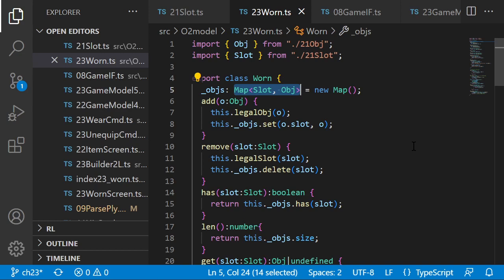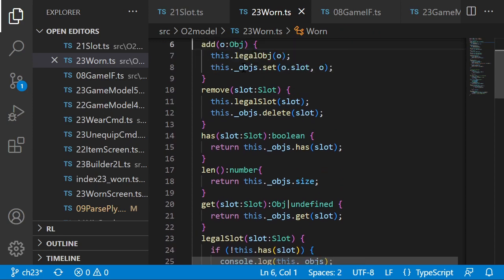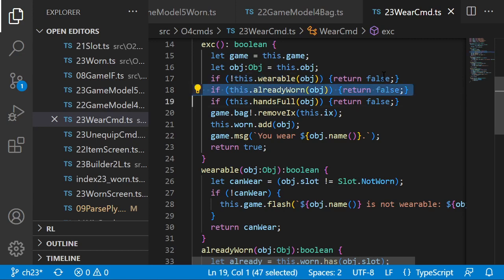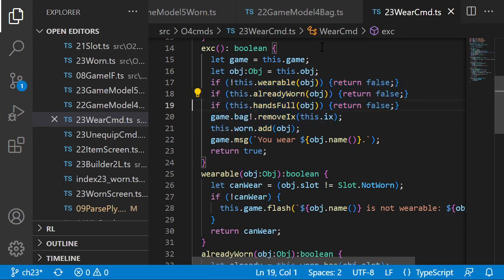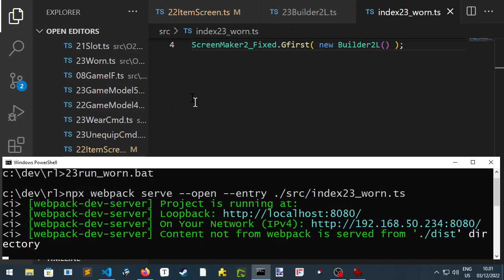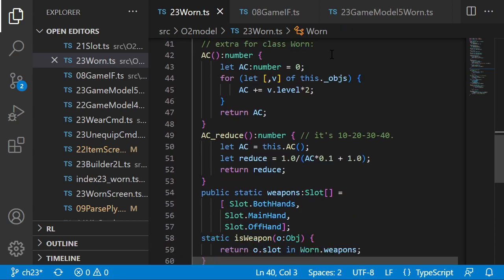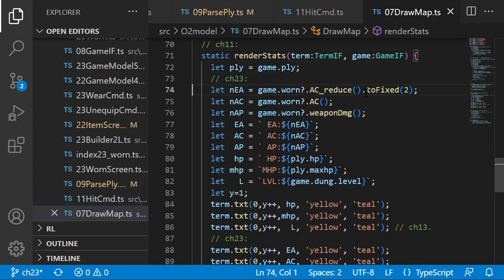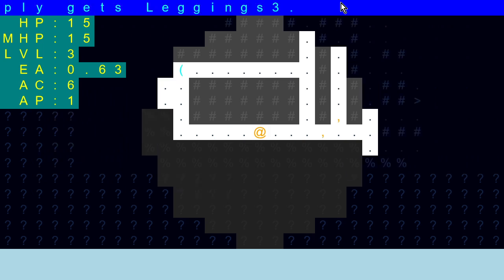Make a roguelike chapter23, player wears weapon and armour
We let the player wear equipment, and get combat benefits from wearing it.